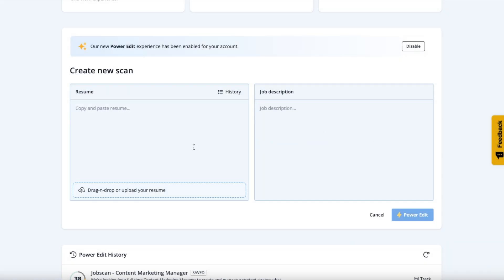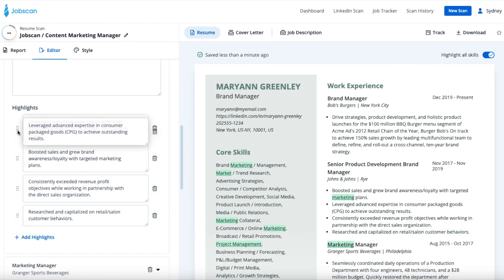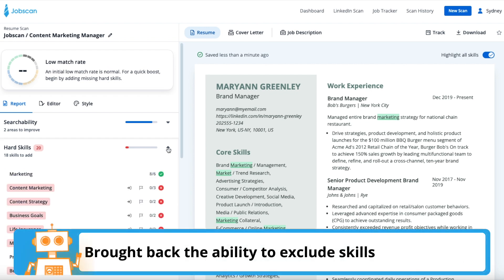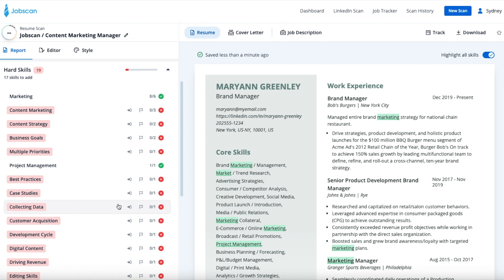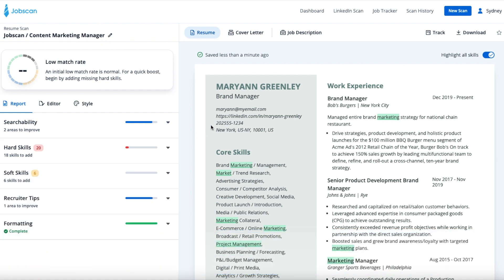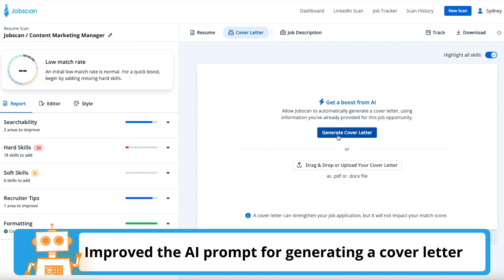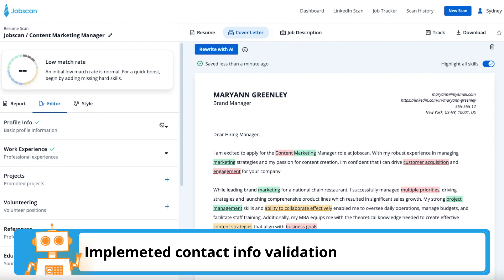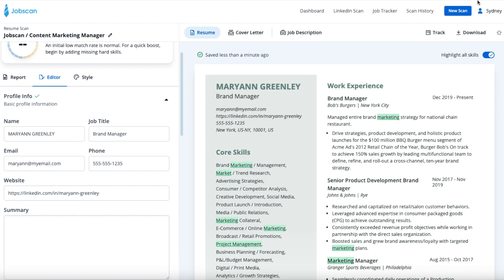March 2024 Jobscan Update | We Made Resume Optimization Event FASTER!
Power Edit got even better in March and I’m going to show you all of the updates and new features you can start using today. I’m Sydney from Jobscan and I’m going to walk you through all of the updates our engineering team made to our job search tools last month. There are some really helpful new features that you’re going to enjoy using. Let’s dig in!